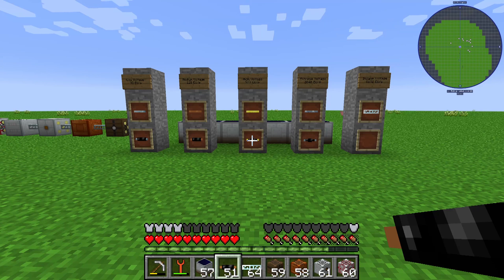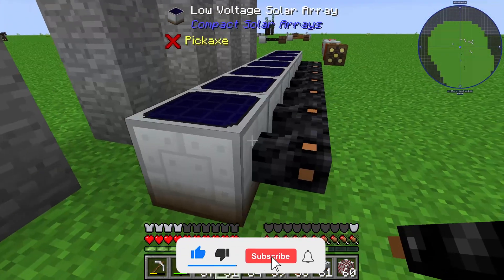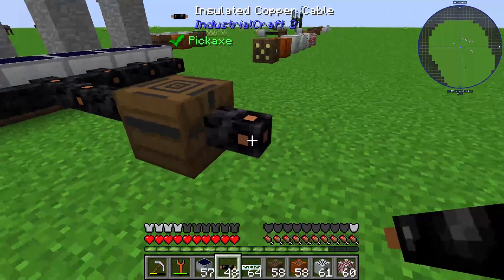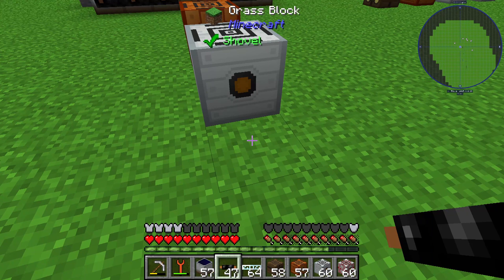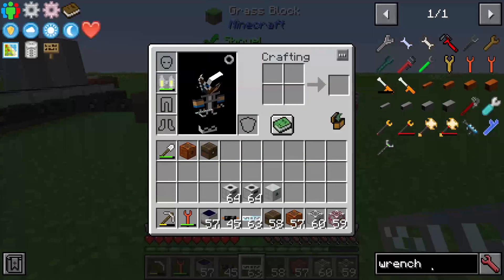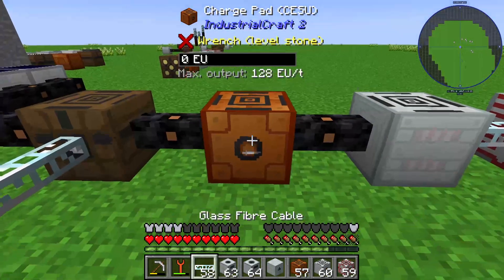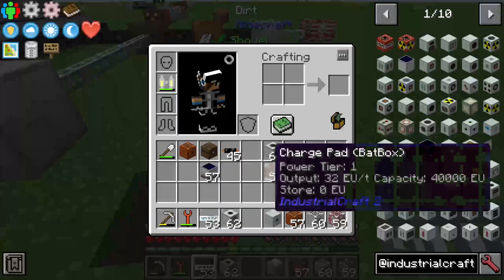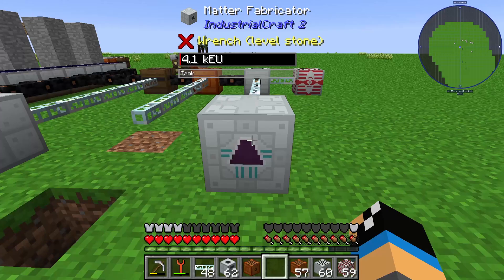Overview Voltage 💎 Industrial Craft 2 Tutorial 💎 English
In this video I give you a summarize about the voltages of IC2

Und die Stromarten:
-) Low Voltage
-) Medium Voltage
-) High Voltage
-) Extreme Voltage
-) Insane Voltage